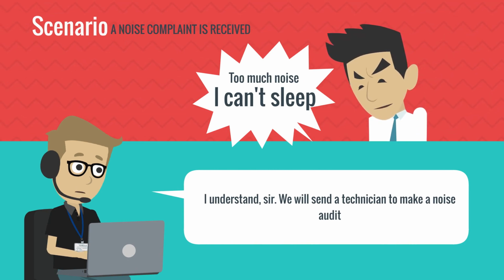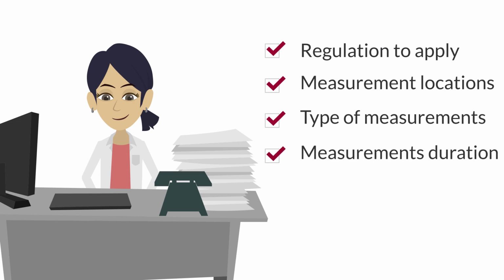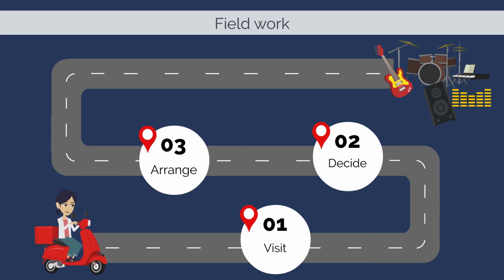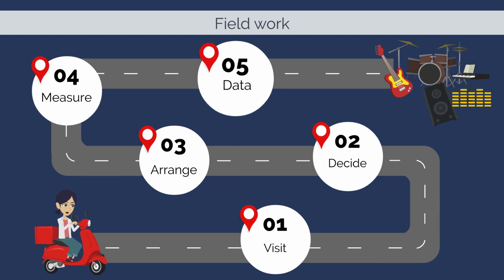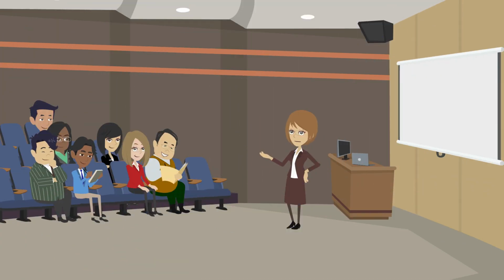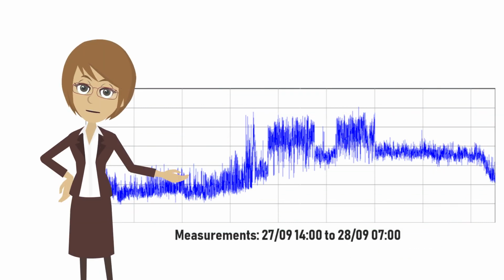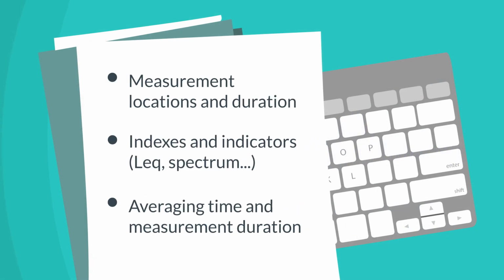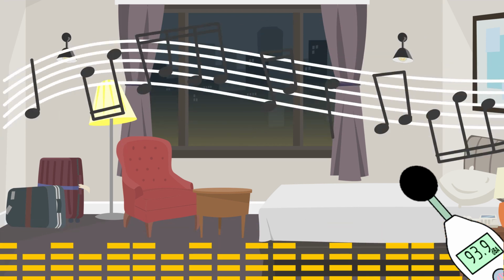VIRTUAL NOISE AUDIT TOOL